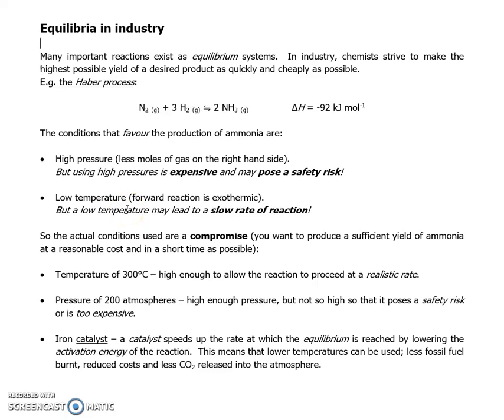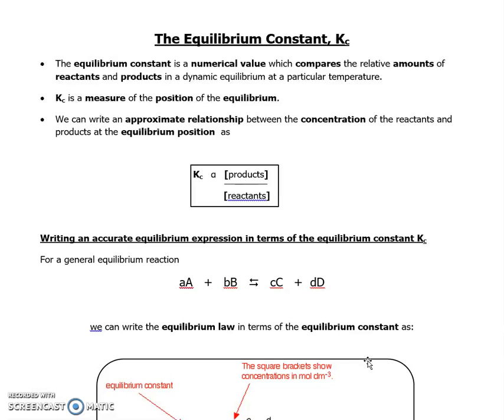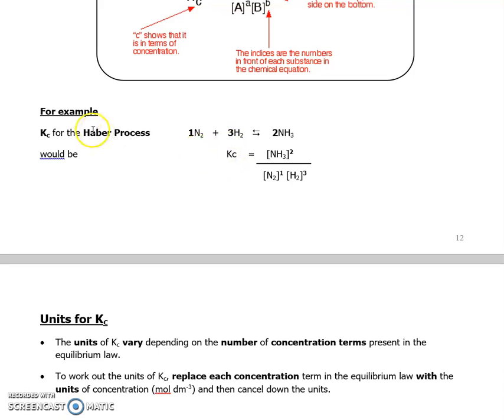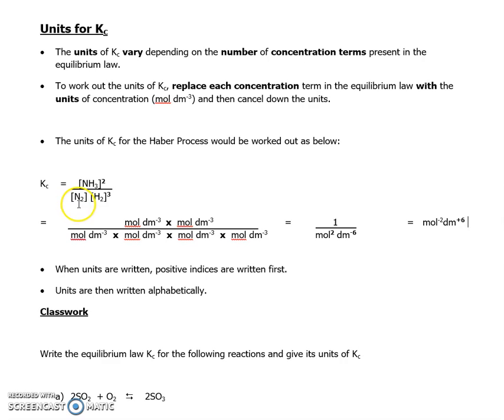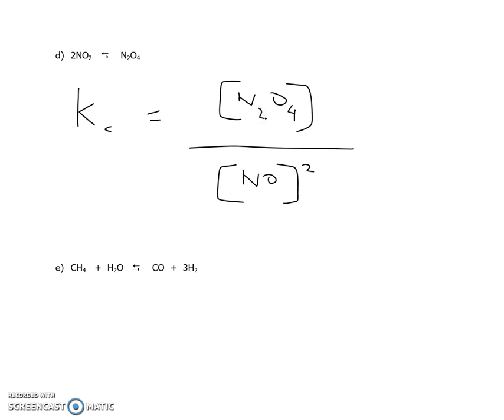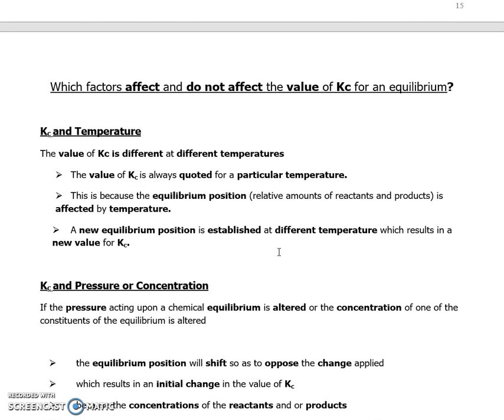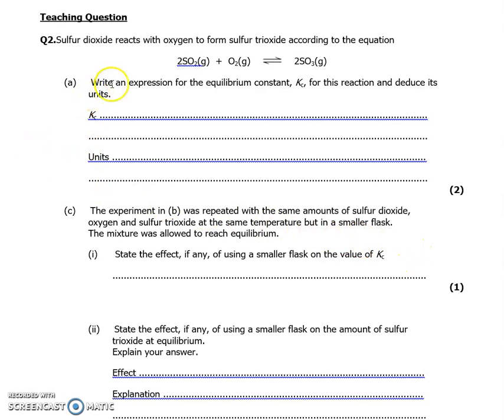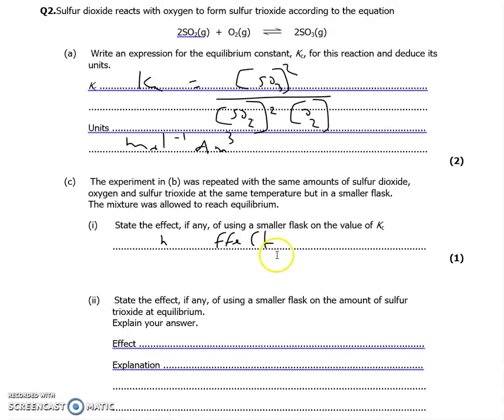3 1 6 Equilibria 2 Kc - The Equilibrium Constant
An introduction to Kc, the equilibrium constant for AS Chemistry